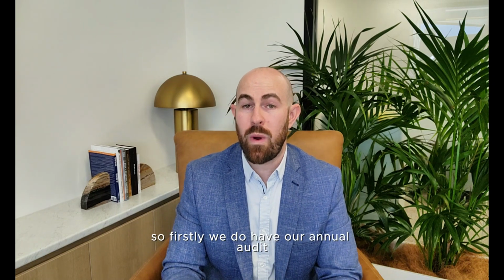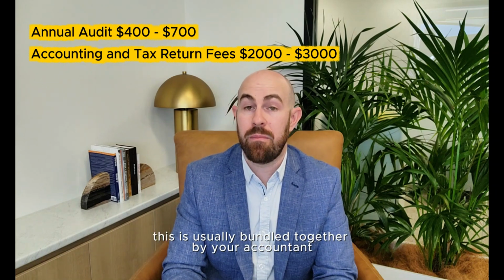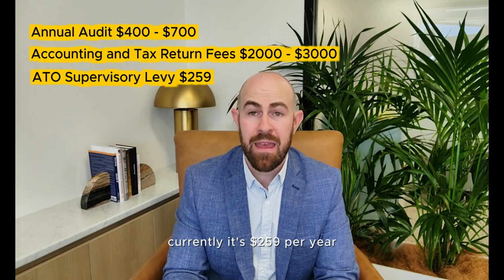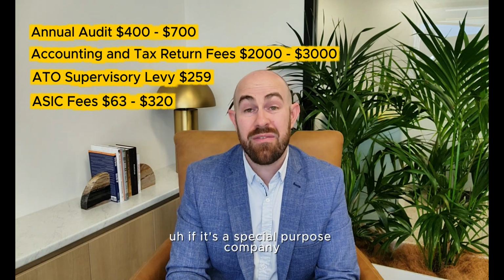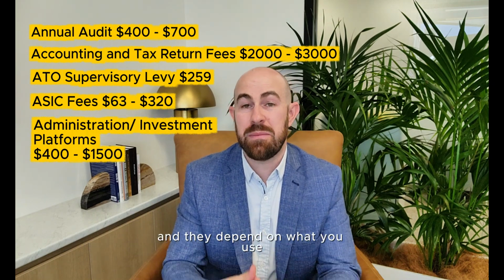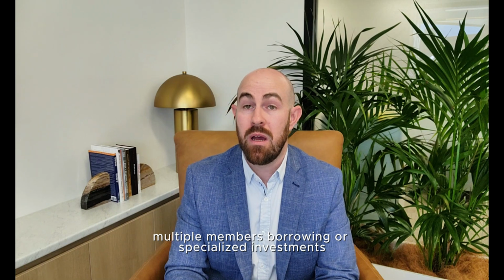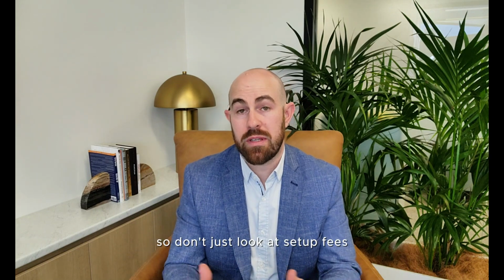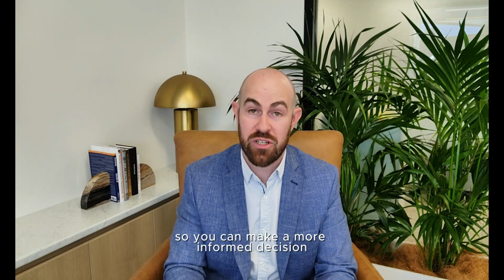Episode 3 SMSF Essentials: The True Ongoing Costs of Running an SMSF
In this episode, we unpack the true ongoing costs of running a Self-Managed Super Fund (SMSF). Beyond the setup, what will it actually cost you each year to keep your fund compliant and operating smoothly?

We break down the essentials:
✔ Annual audit costs
✔ Accounting and tax return fees
✔ ATO supervisory levy
✔ ASIC fees (if you have a corporate trustee)
✔ Admin and investment platform charges
✔ Additional professional advice

💡 Key takeaway: Most SMSF costs are fixed — so the larger your balance, the more cost-effective it becomes.

👉 Thinking about setting up an SMSF? Make sure you understand the real costs before you commit.

📌 Next episode: We’ll dive into the legal responsibilities of an SMSF Trustee.